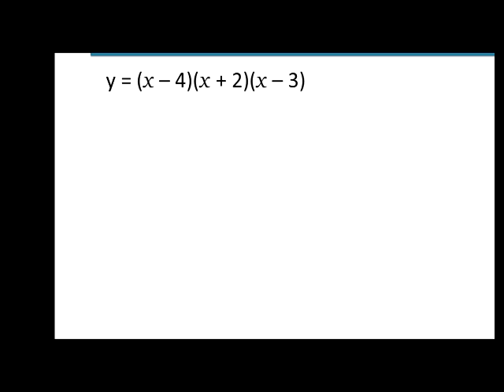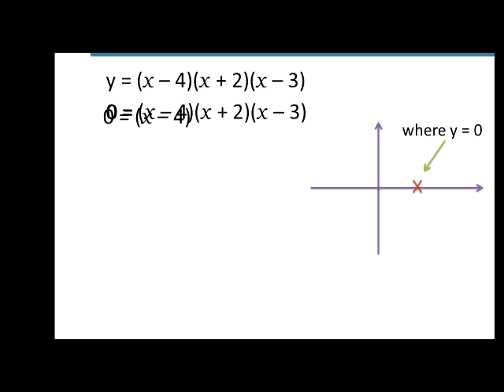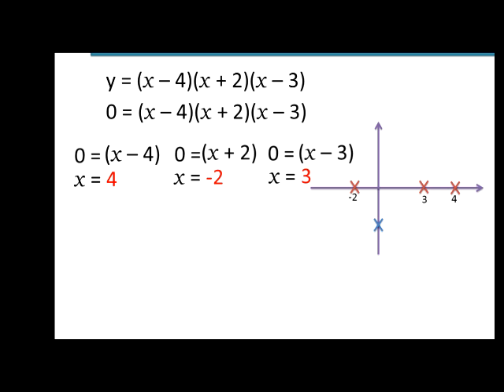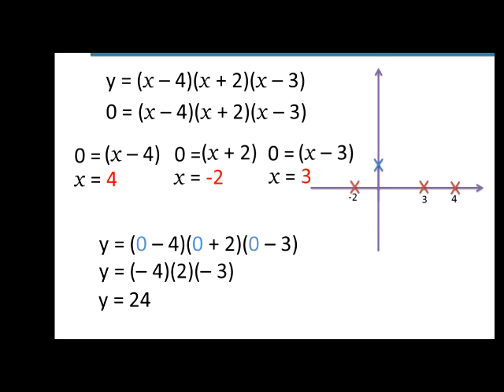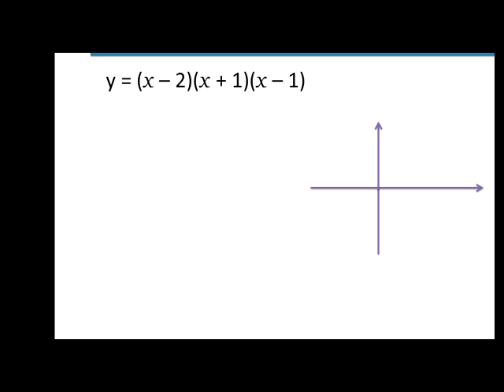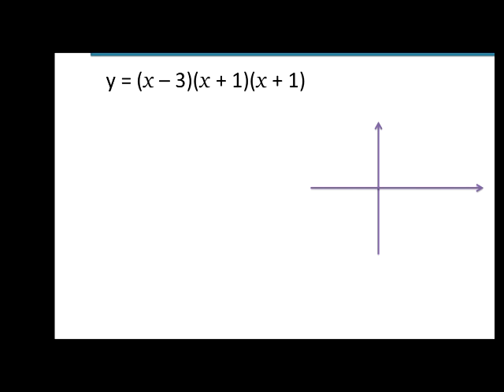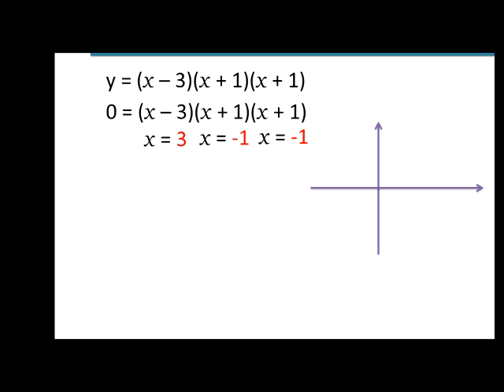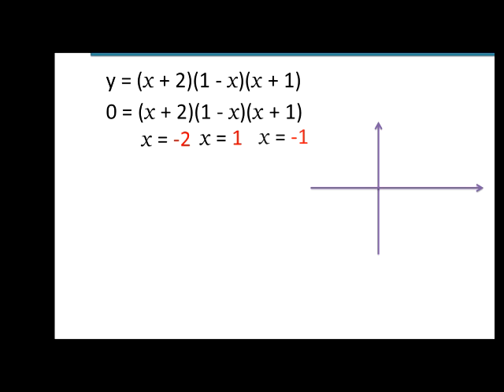C1 sketching cubic graphs